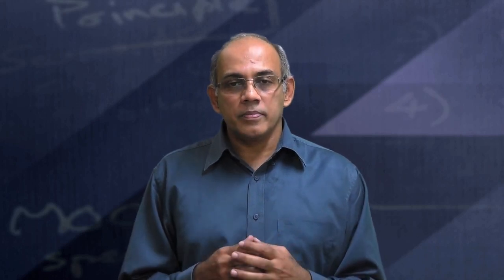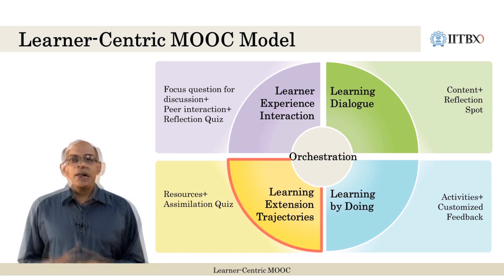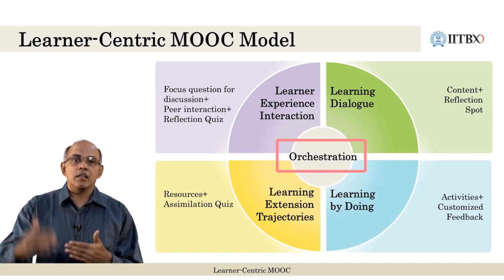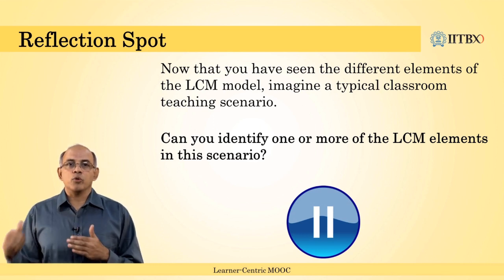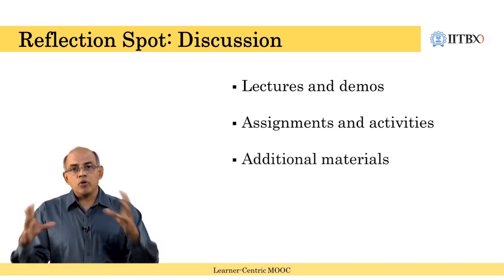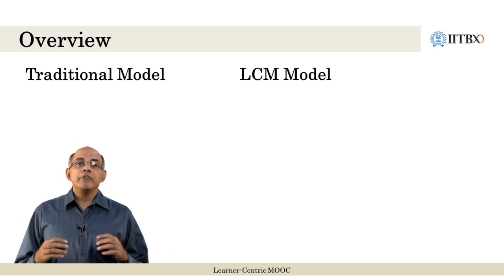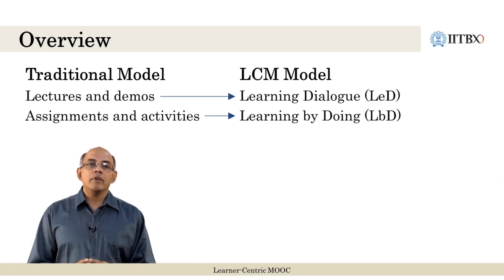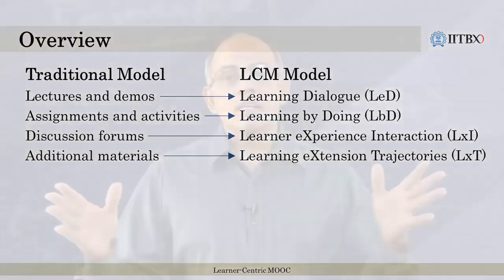The LCM Model